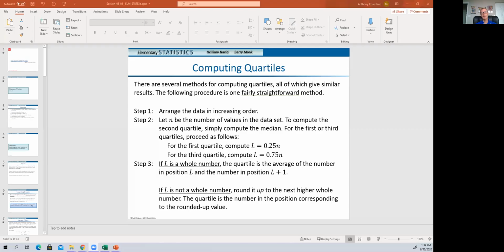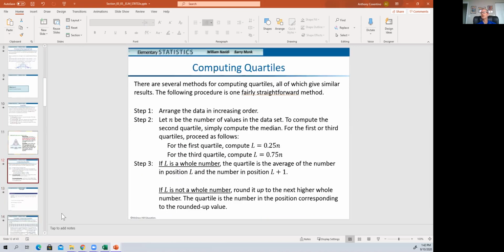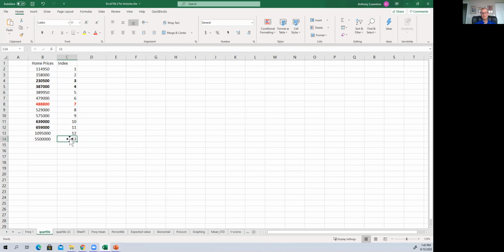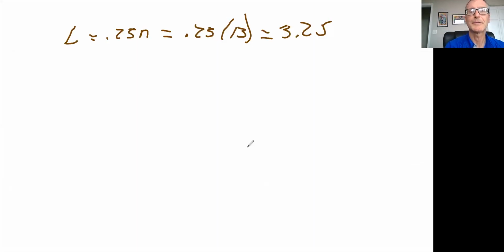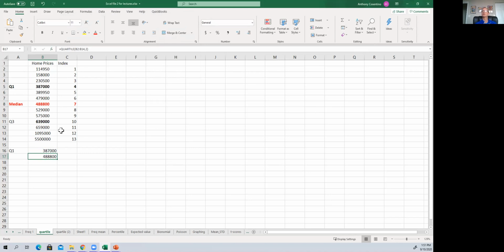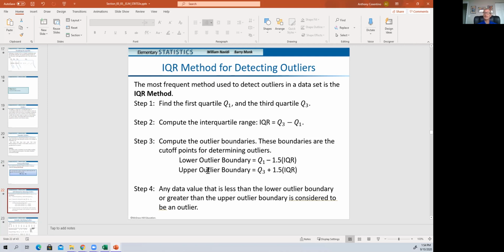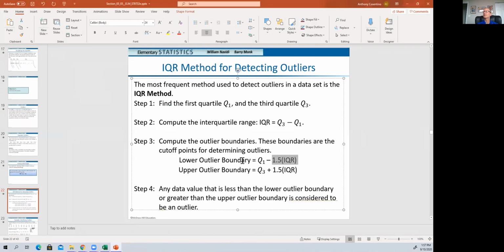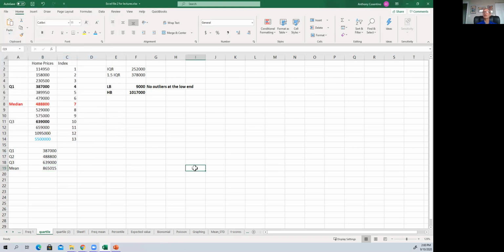Stats Section 3 3 Quartiles and Outliers